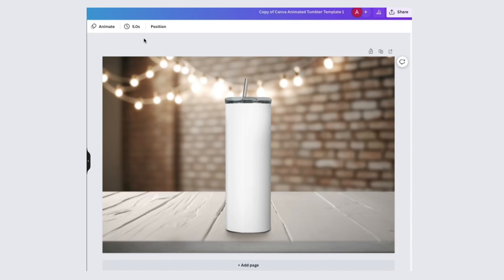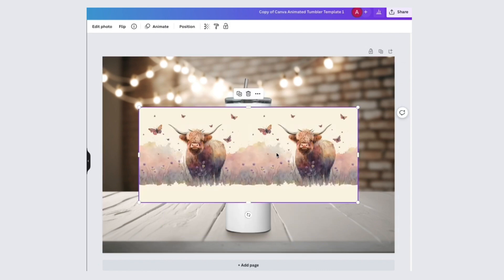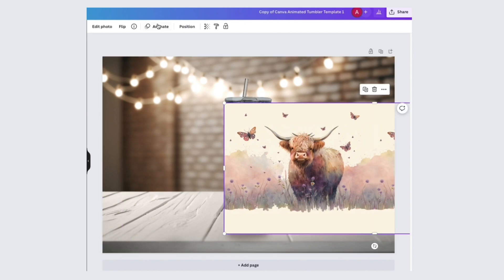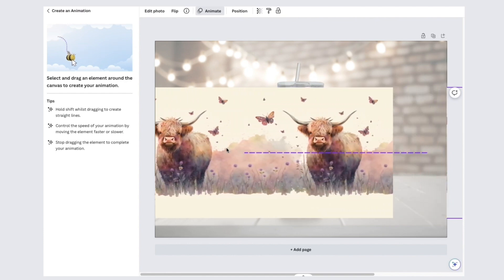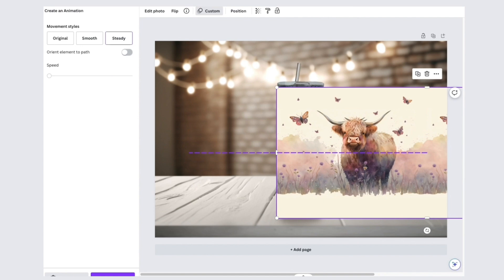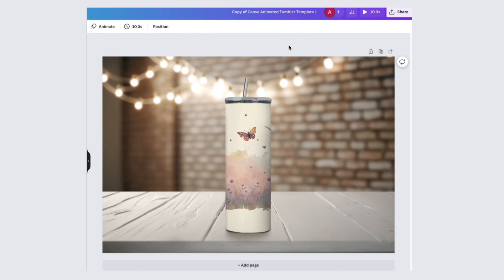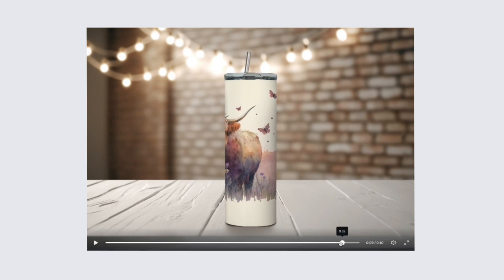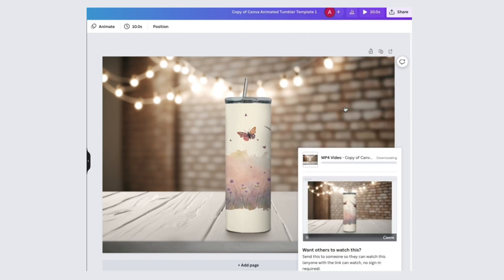How To Rotate Tumbler DESIGN In Canva - Animated Tumbler Canva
This is the third method that I've found for doing a tumbler animation in Canva. I find this is the quickest and easiest method if you follow these steps.